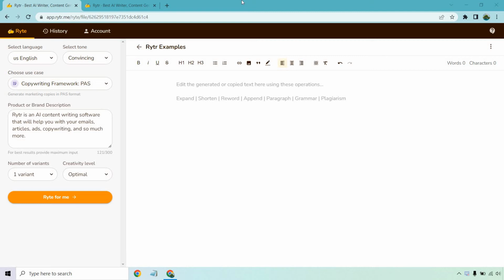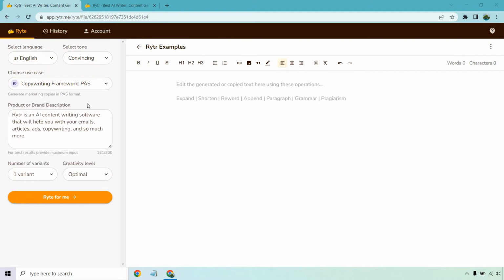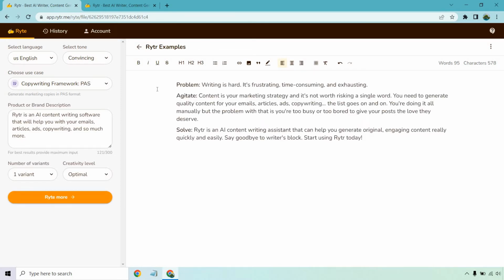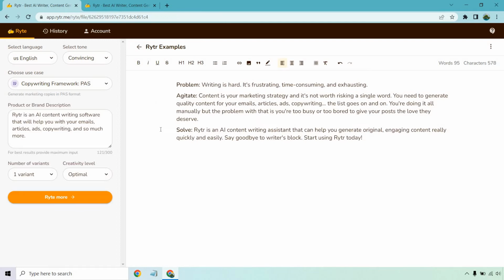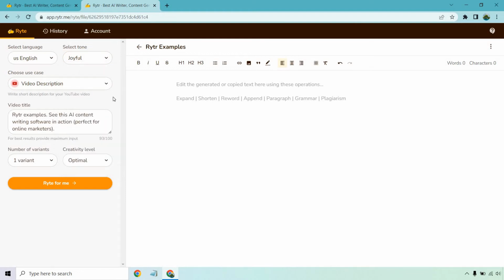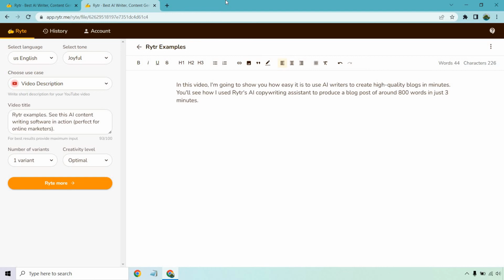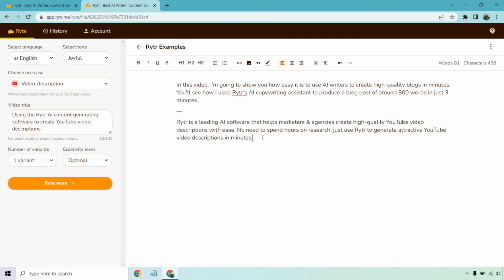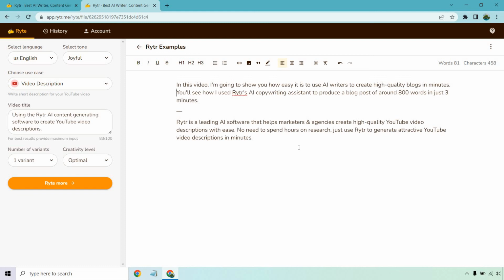Rytr Examples (Rytr Tips And Tricks For Optimal Results)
Rytr Examples Video

Rytr is great when it comes to creating content for your online marketing needs, but are you able to see some examples about how it works? Absolutely, and that's what I'm going to be showing you in this video today.